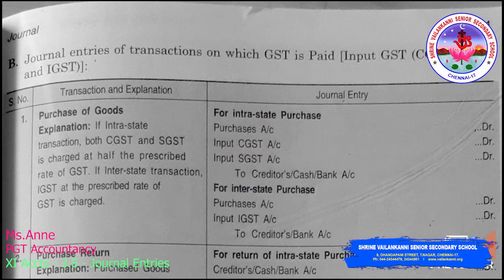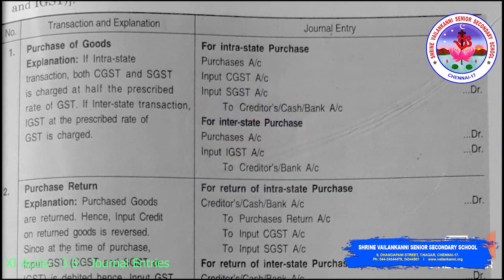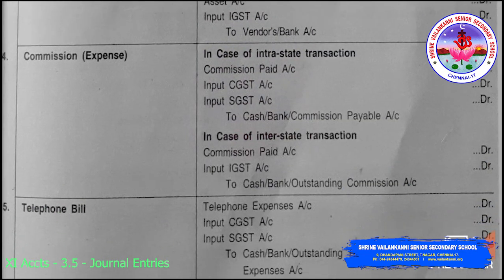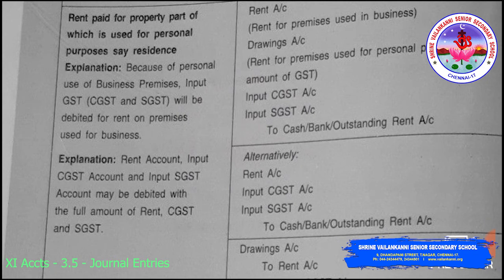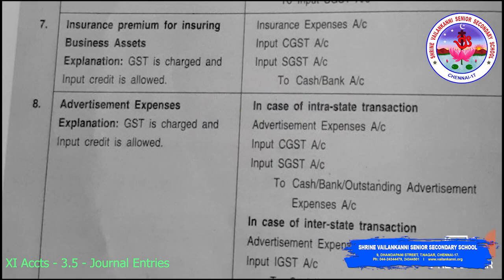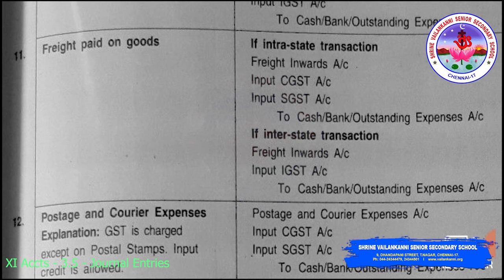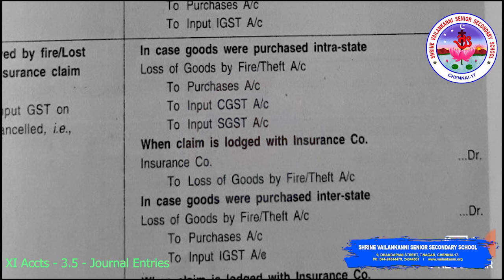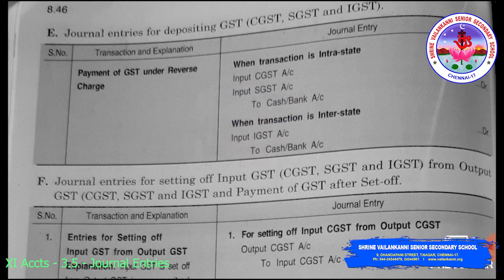SVSSS (11 CBSE) XI Accountancy - 3.5 - Journal Entries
SVSSS XI💷 Accountancy - 3.5 - Journal Entries
Duration: ⏲ 18m05s

Lesson Description:
XI Accountancy 3.5
Class 6
Chapter - Journal Entries with GST-  discussion on various entries.